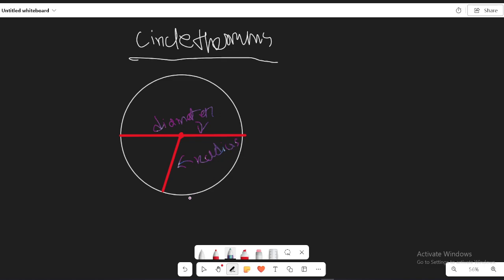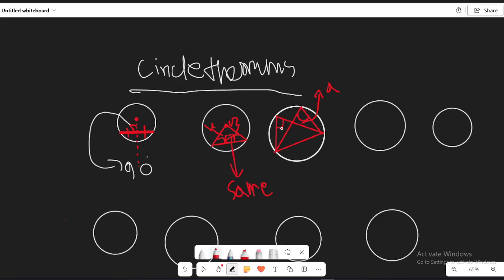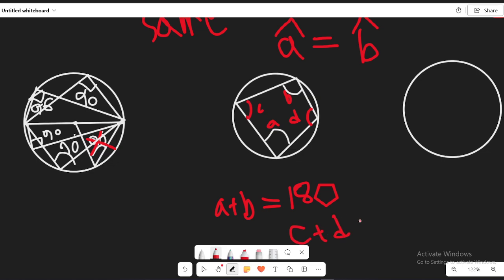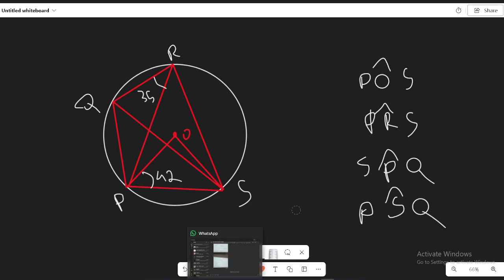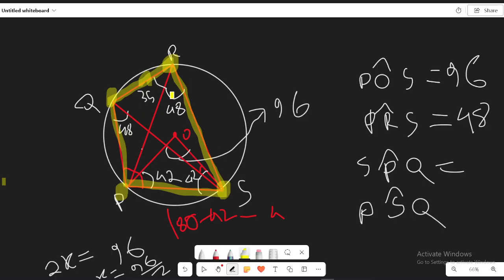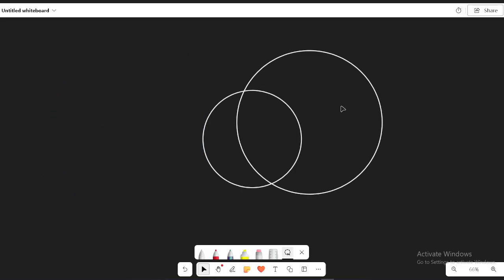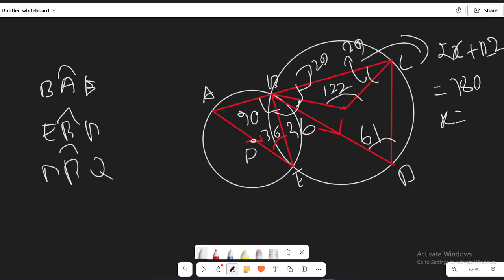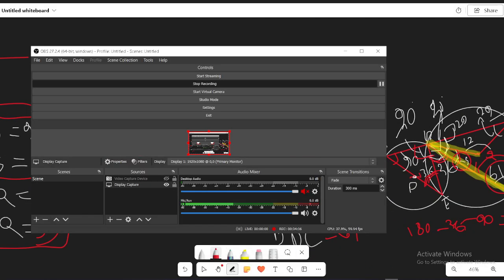CIRCLE THEORUM ST 1 REVISION DONE